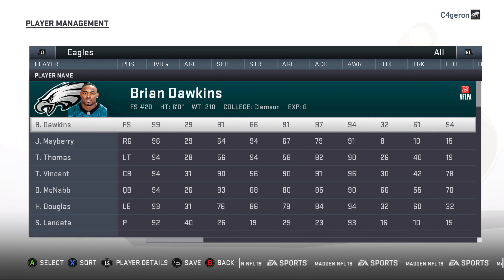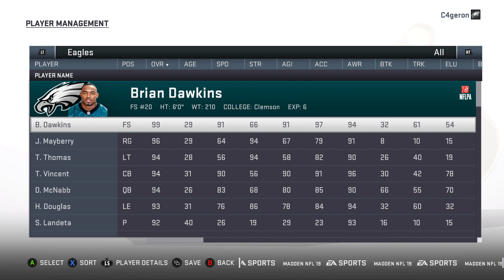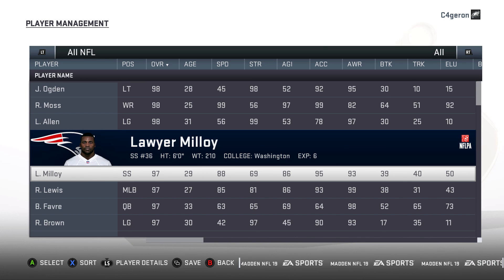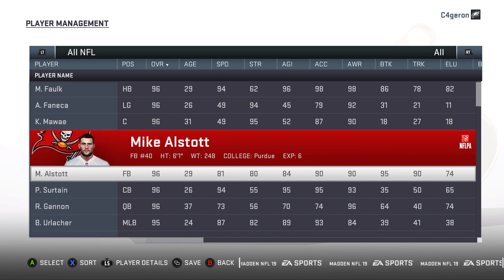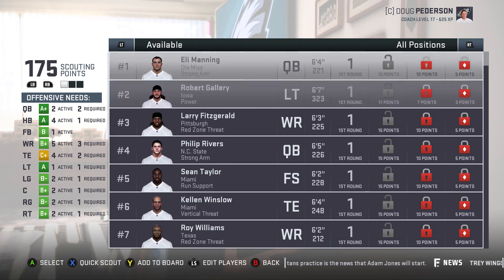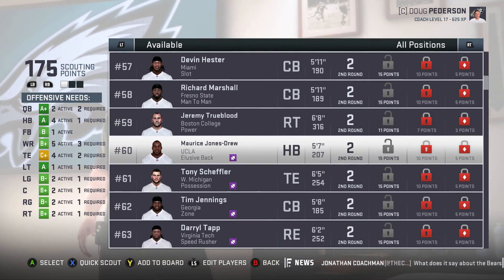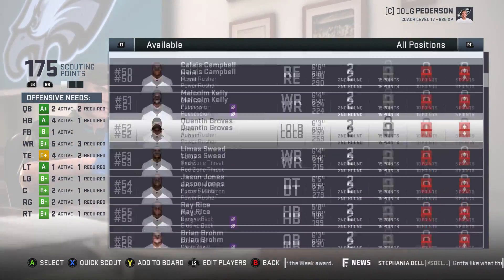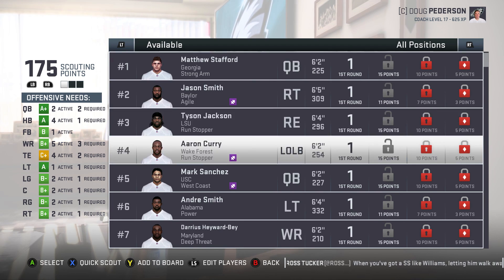The Mod That Saved Madden 19 Got EVEN BETTER -- *HUGE* Retro Mod Update + Sim Fix